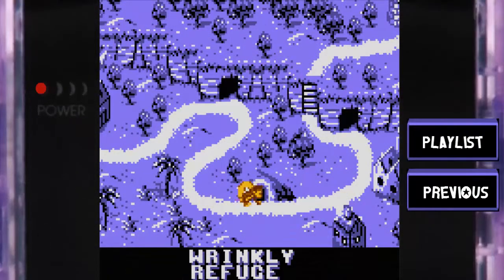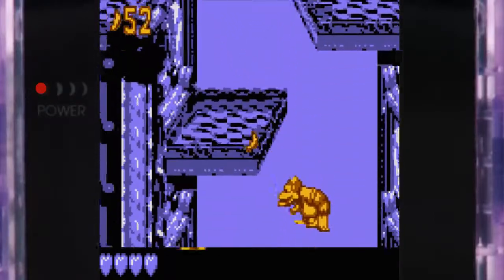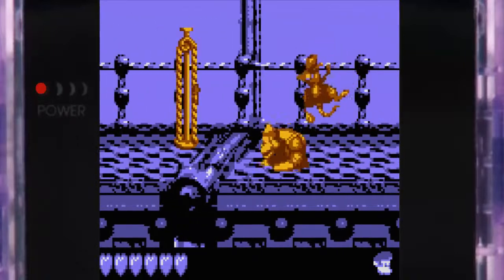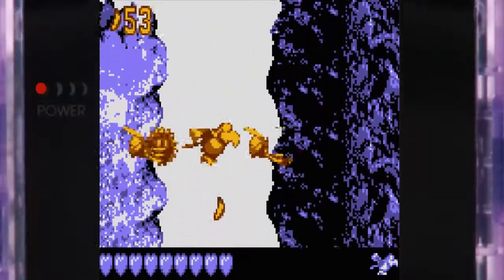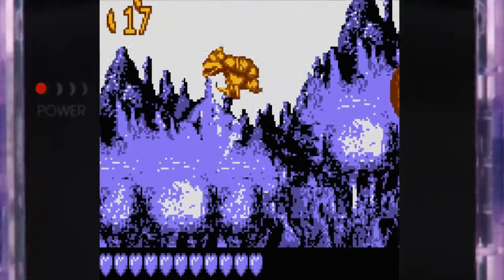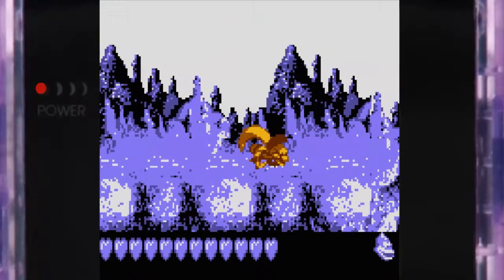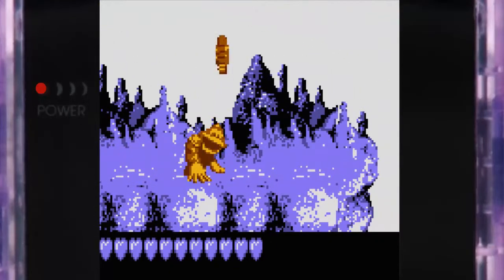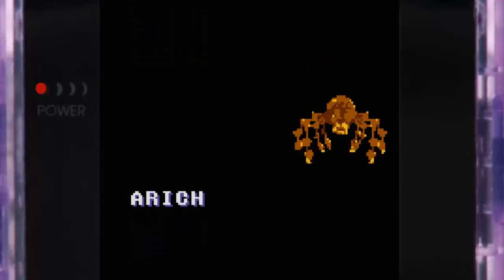Donkey Kong Land 3 - Finale - "Pretend it's 100%"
Another end to an LP.